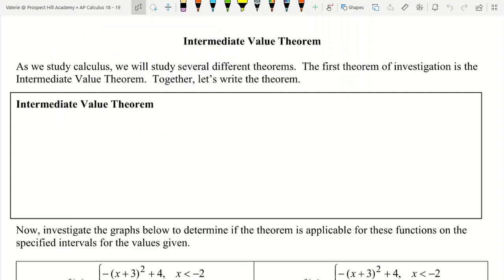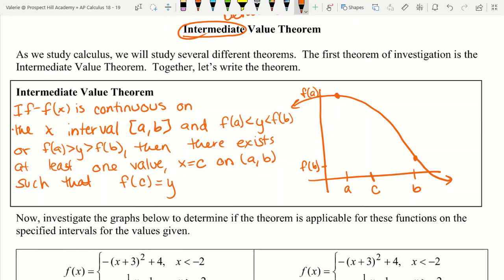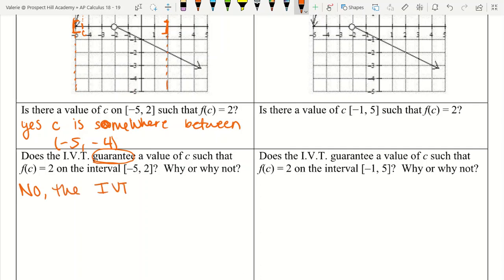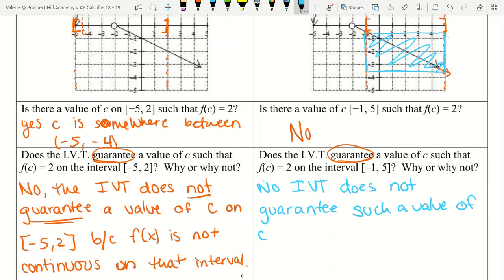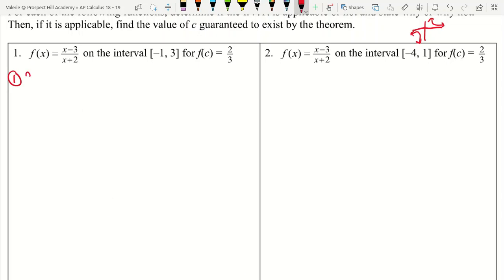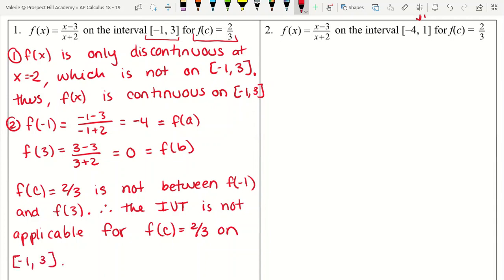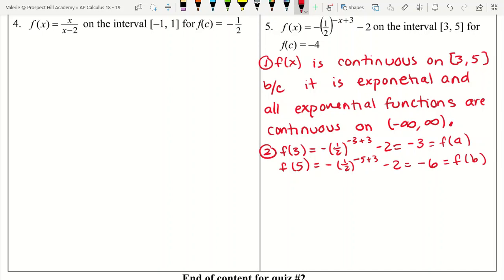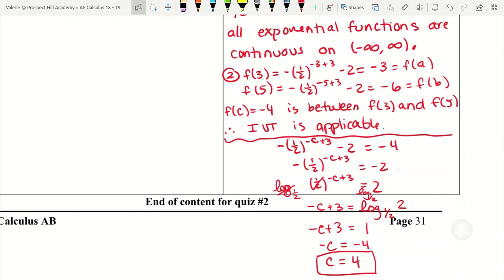Unit 1 pg 30 - 31 -- Intermediate value theorem